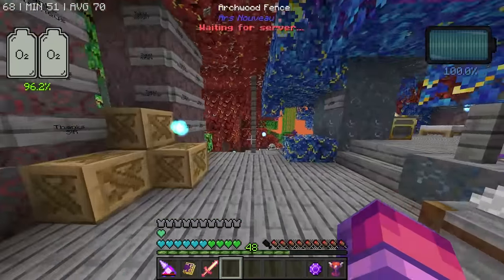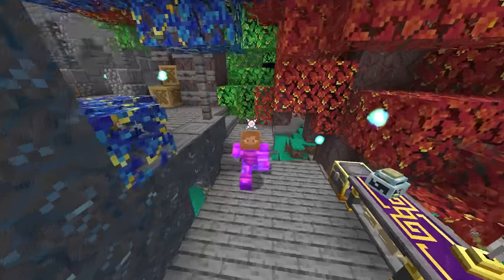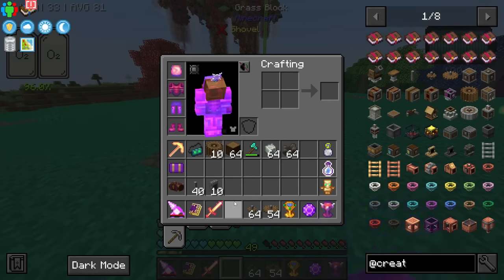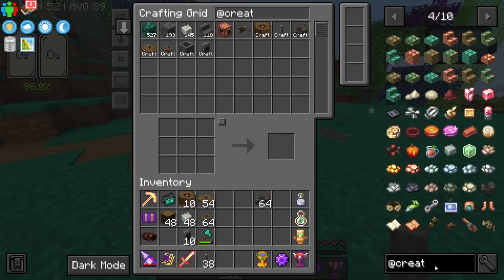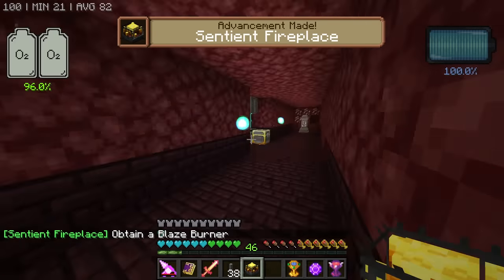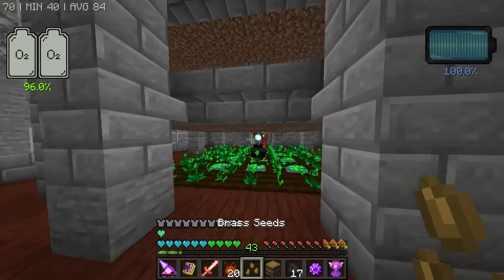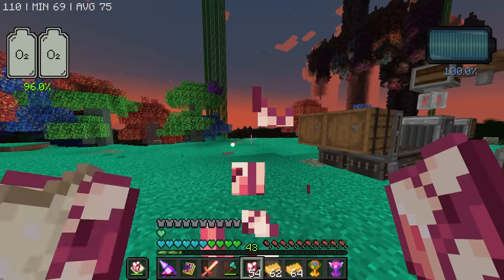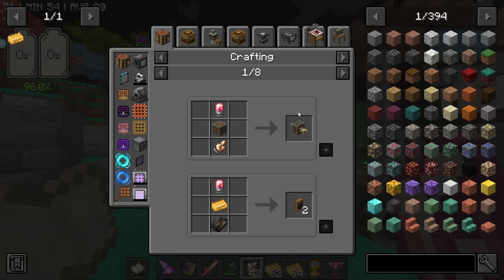All The Mods 8 Ep. 45 Create Mod Andesite Casing Automation